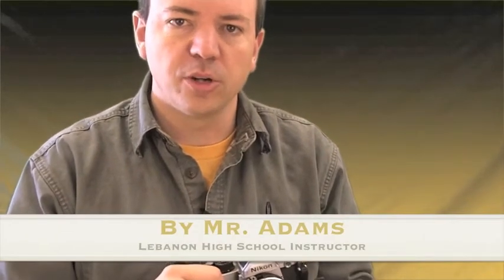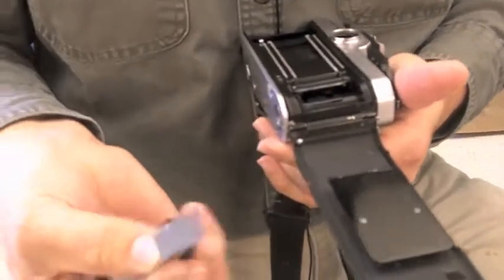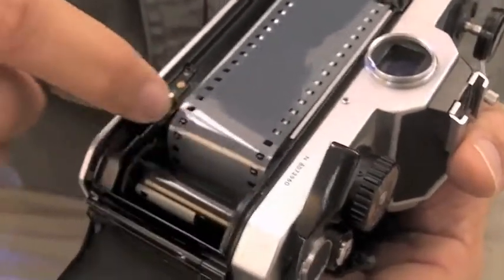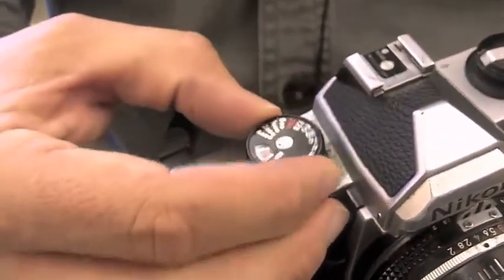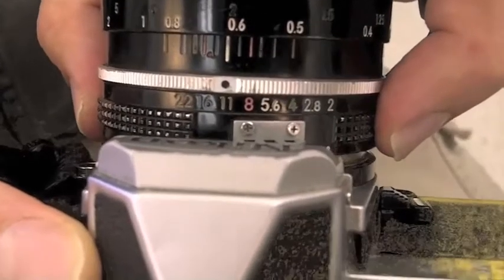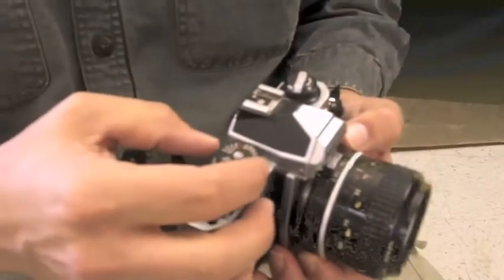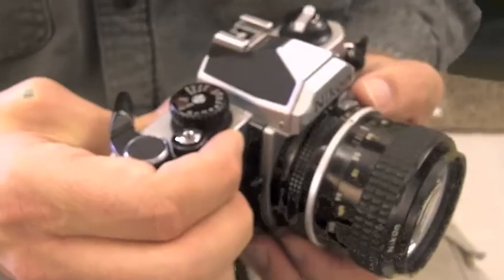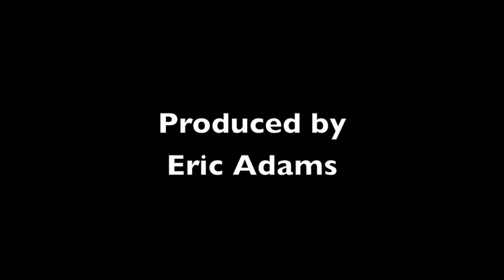How to Load and Operate a 35mm Camera with Mr. Adams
This tutorial illustrates how to load and operate a manual 35mm film camera. It includes easy-to-follow steps that prevents costly mistakes that waist time and ruin expensive film. Topics covered include adjusting shutter speed and aperature to control exposure. I do not cover ISO (film speed) because I only use 400 ISO film in my classes. This is an introduction to some technical camera tips.